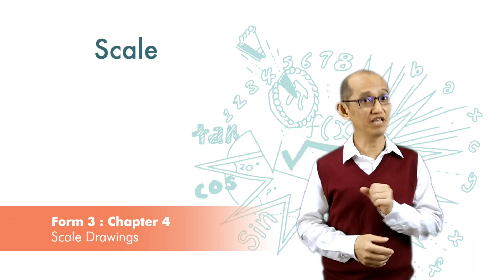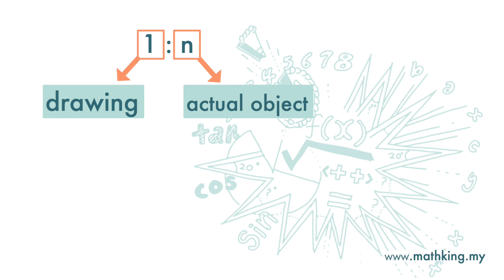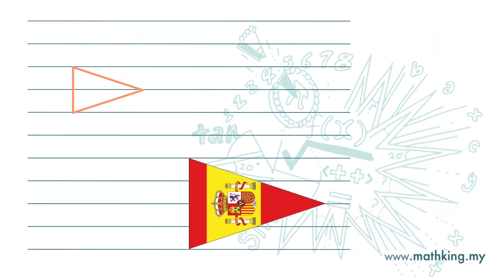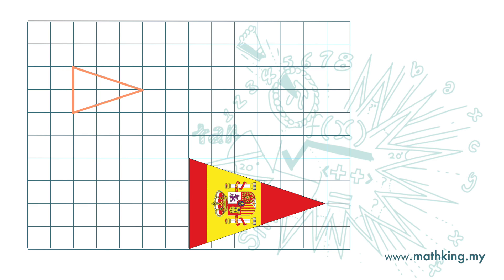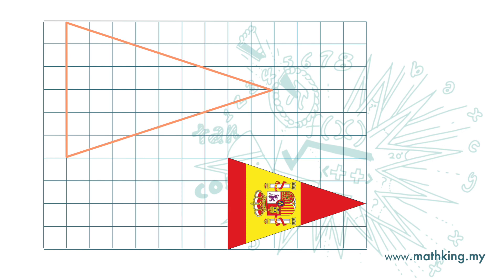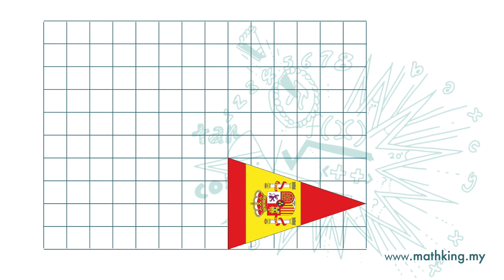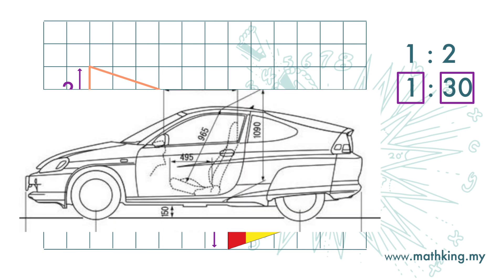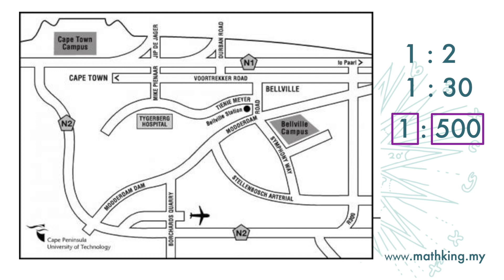F3(Eng) Ch4 (V2.1) The scale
PT3 Maths ➤ Form 3 Chapter 4 Scale Drawings